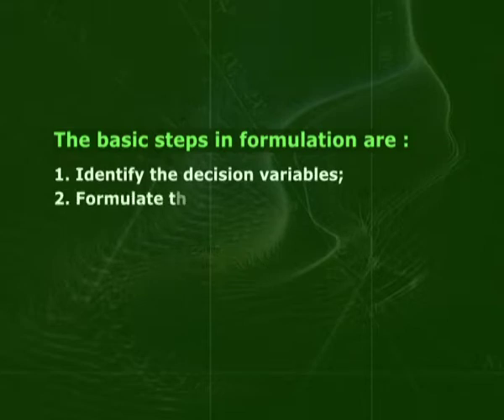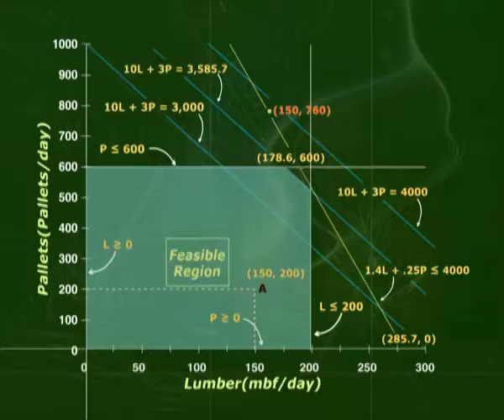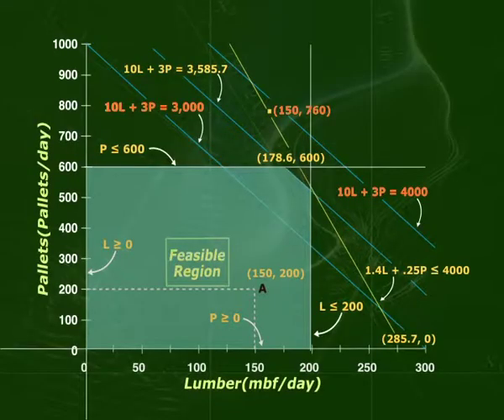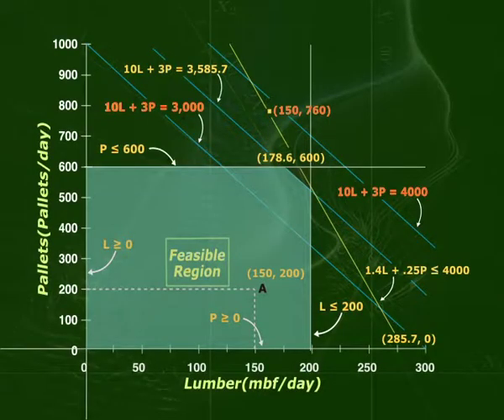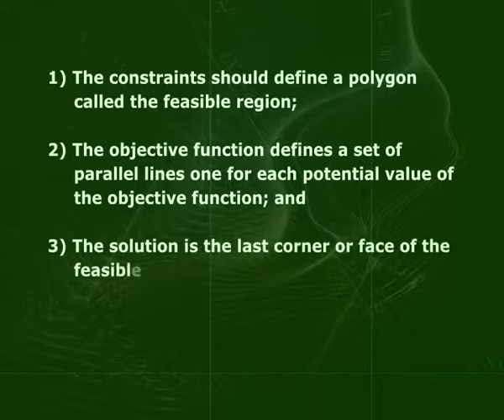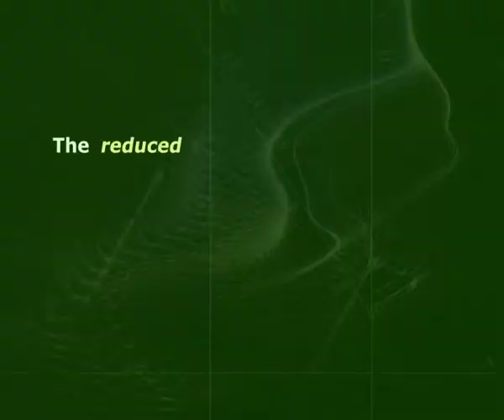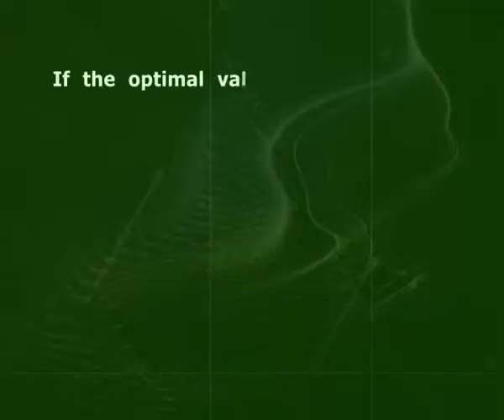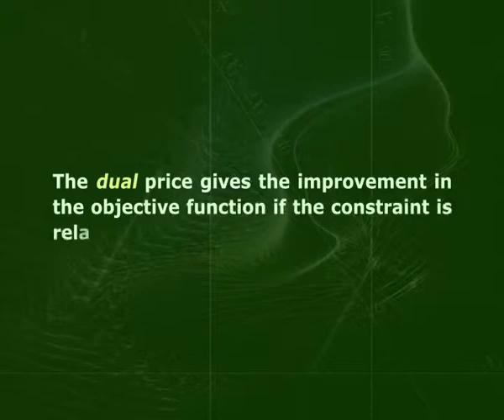Linear Programming Problem Formulation and Interpretation Part 2